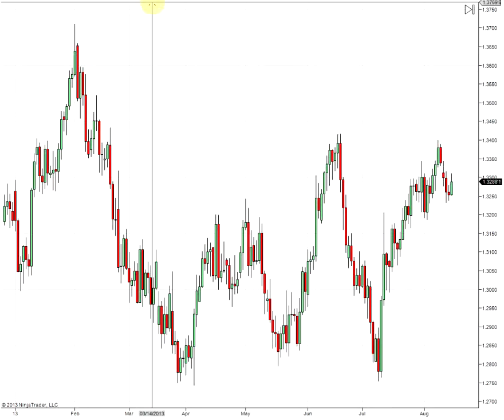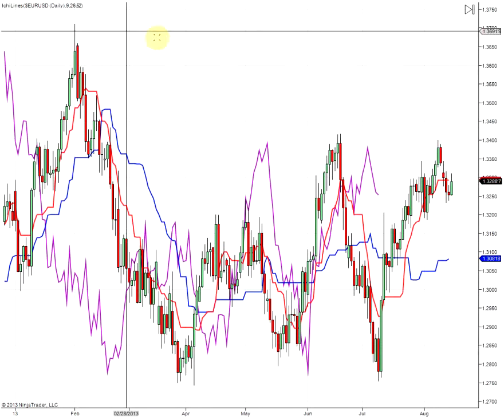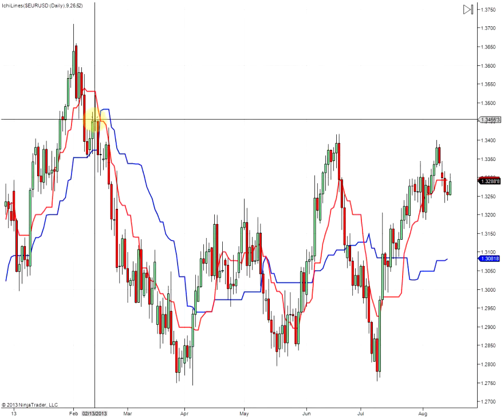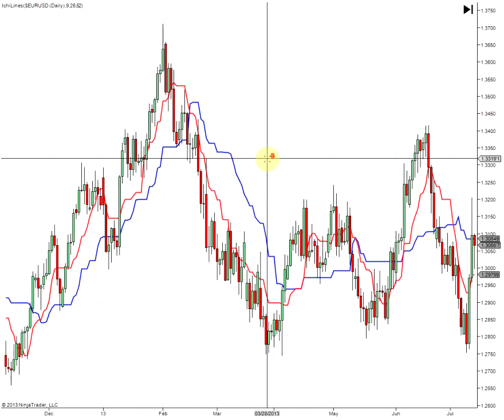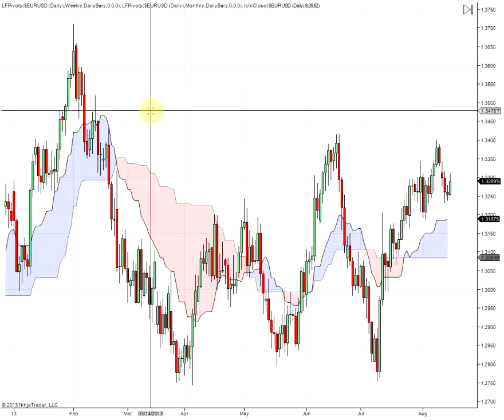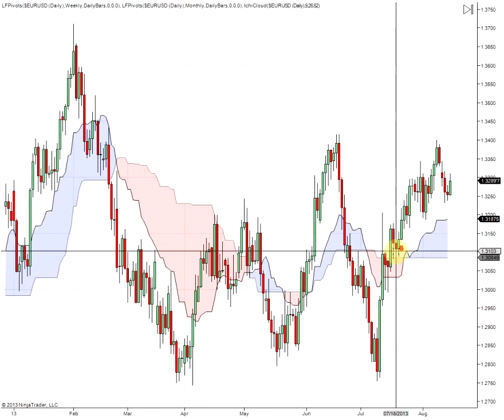Simple Trading Strategies Part 2 - Ichimoku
Part 2 in the Littlefish video series on Simple Trading Strategies focuses on Ichimoku Trading